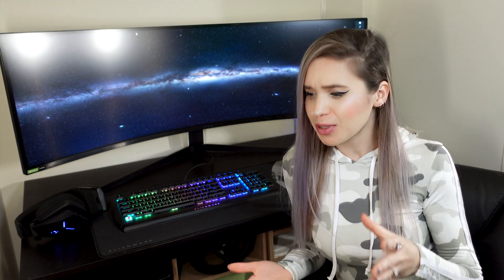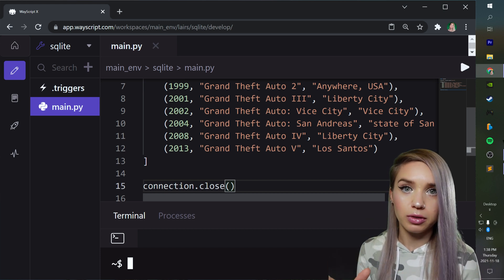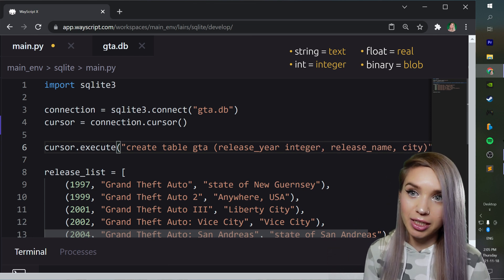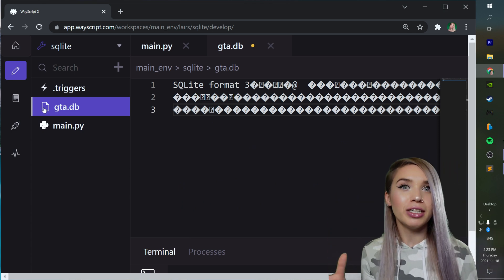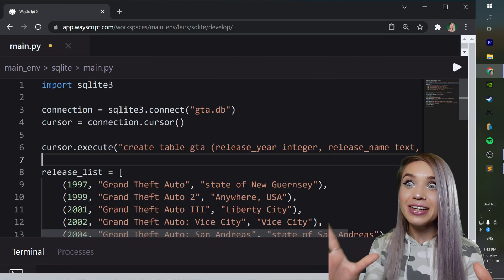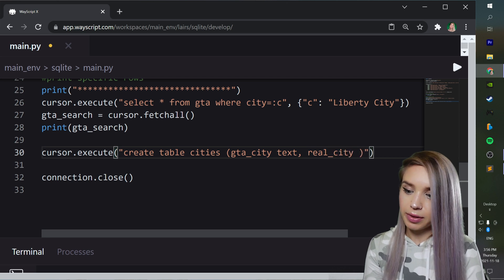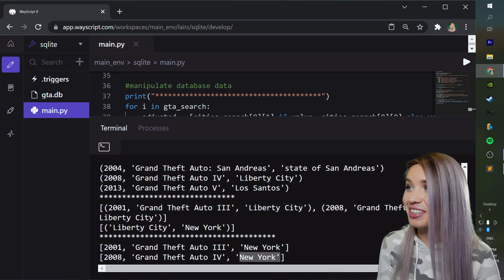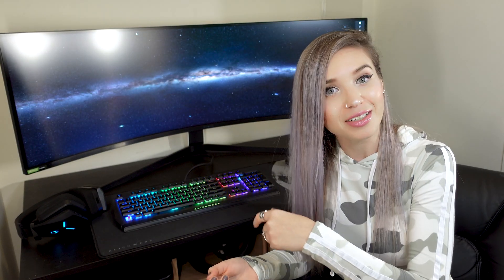SQLite Backend for Beginners - Create Quick Databases with Python and SQL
🛑 PLEASE NOTE 🛑 we need to add connection.commit() after each data insertion command!!!
This will store all the rows permanently inside "gta.db", otherwise you might have trouble selecting from external files!!

Today we will talk about Sqlite, which is a library known for its quick and simple databases.
It is a database engine using the SQL language, which is probably even more intuitive and closer to plain English than Python (can you believe I'm saying that??? 😱😱😱)
With the help of Python, we will cover all the basics of creating databases, tables, inserting data into those tables, selecting and fetching database rows, searching data within the database and manipulating this data inside our code. All this - in less than 15 minutes!!! 🤩
(no wonder Sqlite is considered to be an incredibly easy library!)

If you're curious about my IDE - I'm using Wayscript which is now available for the wide public! you no longer need an invitation, you can simply sign up with the following

📝 Starter Code 📝
    (2004, "Grand Theft Auto: San Andreas", "state of San Andreas"),
    (2008, "Grand Theft Auto IV", "Liberty City"),
    (2013, "Grand Theft Auto V", "Los Santos")

⏰ TIMESTAMPS ⏰
00:00 - Intro
00:27 - Starter Code Overview
00:51 - Create Empty Sqlite Database with Python
02:37 - SQL Cursor Object
03:02 - Create Database Table
03:42 - Sqlite Data Types
04:14 - Insert Multiple Rows of Data Into a Table
06:03 - Select and Print All Database Rows
06:47 - Select Specific Rows with Specific Values
08:29 - Combine Multiple Database Tables
11:06 - Manipulate Data Fetched from Database
13:04 - Coming Soon and Thanks for Watching! :)